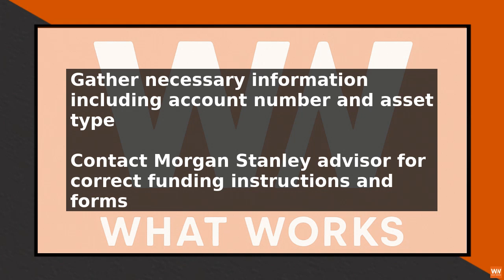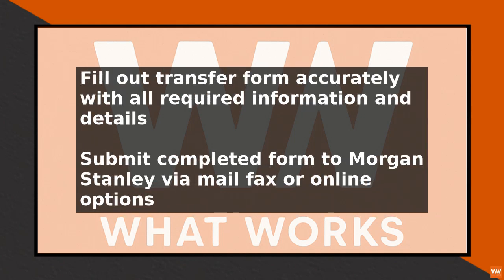How To Transfer Assets To A Morgan Stanley Funding Instructions (2025)